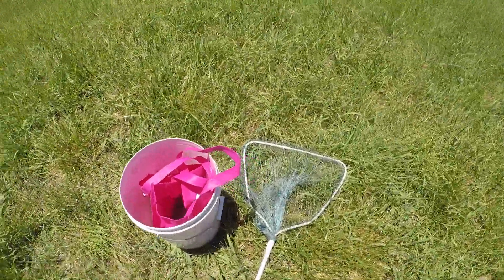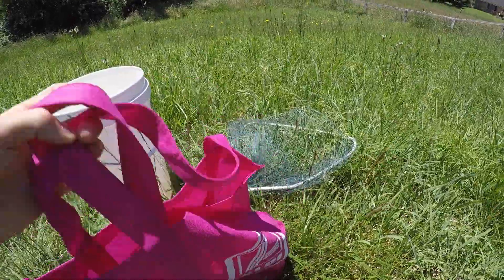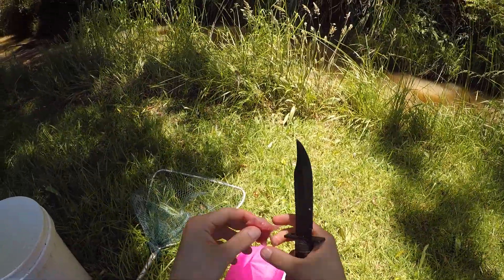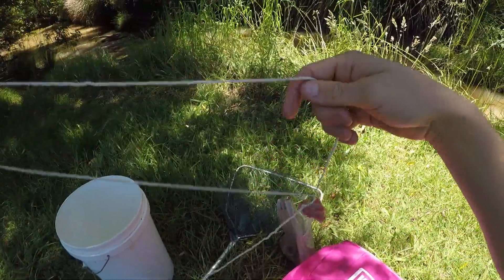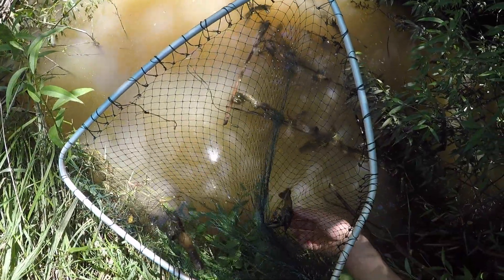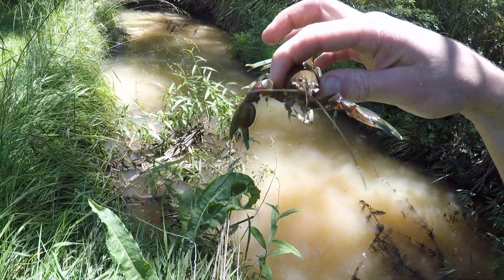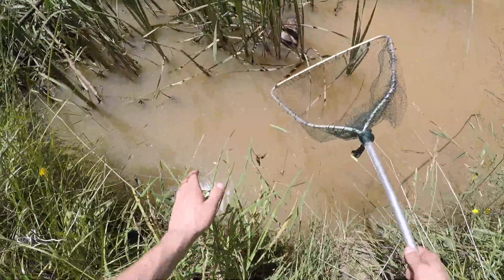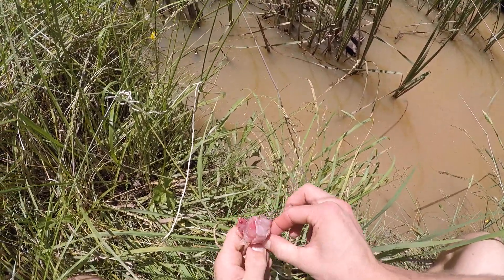HOW TO CATCH YABBIES - EASY, CHEAP and FUN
I hope this video helps you to catch yabbies as that is its purpose :)